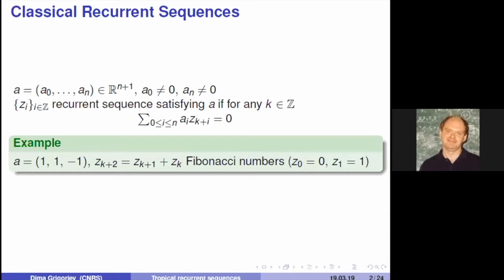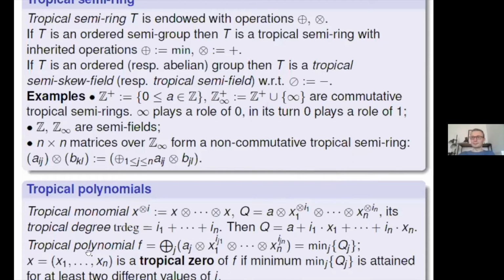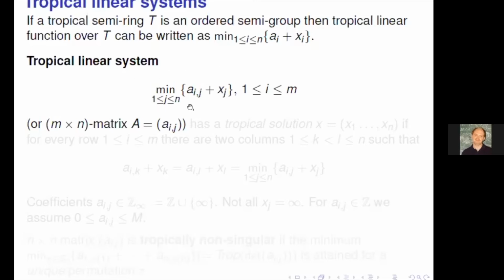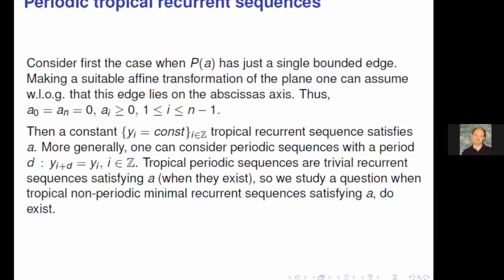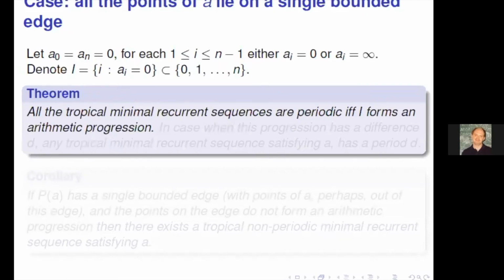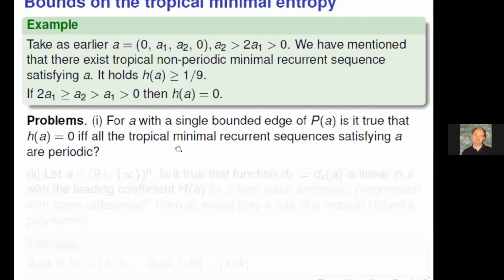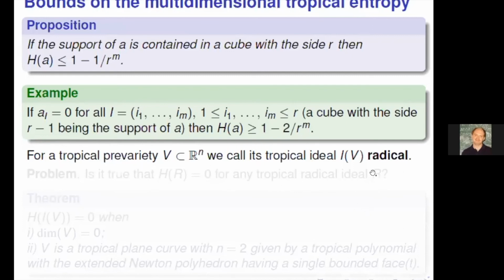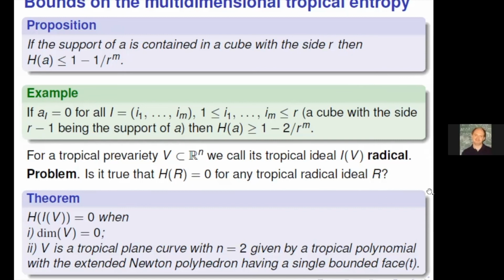Dima Grigoriev, University of Lille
March 19, Dima Grigoriev, University of Lille

Tropical recurrent sequences